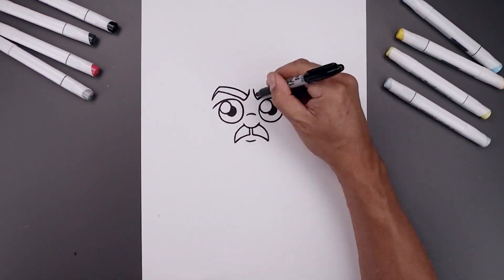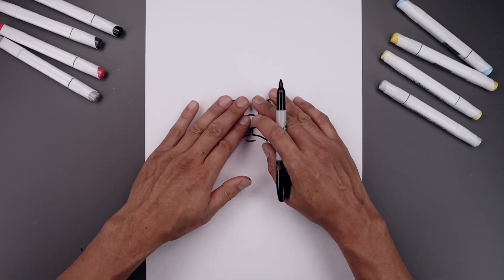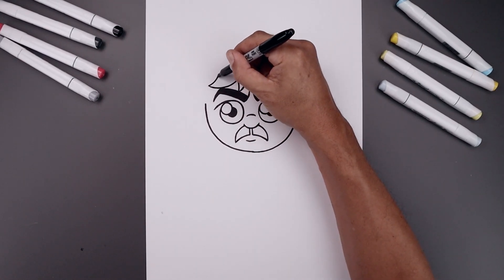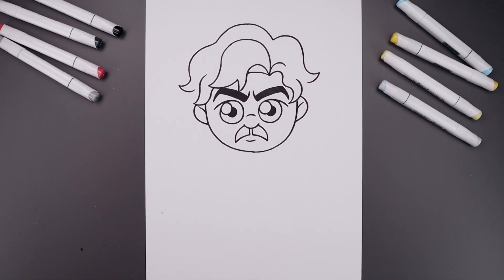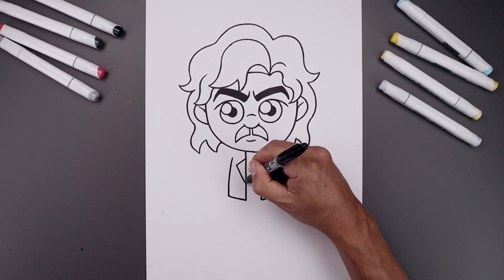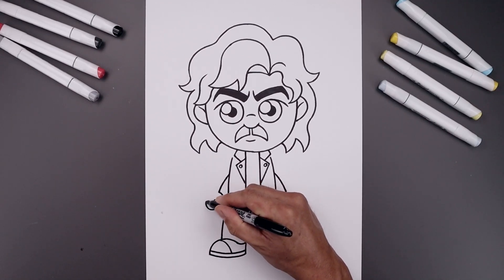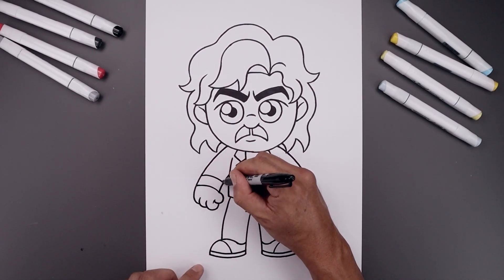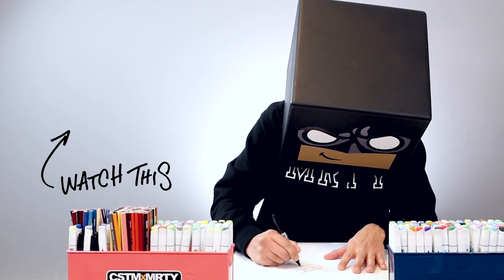Stranger Things | How To Draw Billy Hargrove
Welcome to the best Online Education Program for artists. Learn how to draw Billy Hargrove from Stranger Things with Cartooning Club How To Draw. I'll teach you the simple method of drawing using easy to follow step by step instructions.